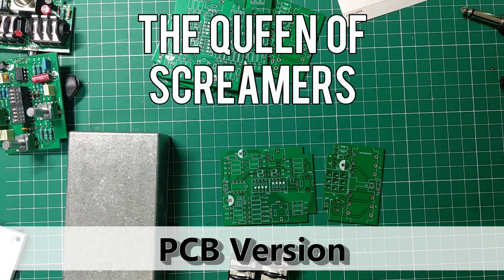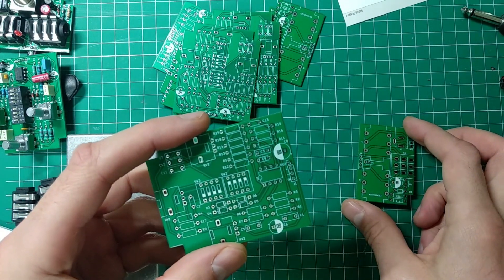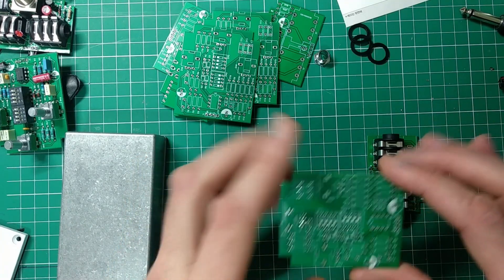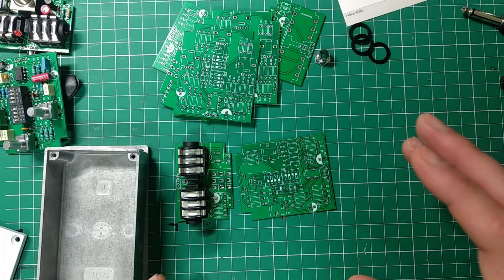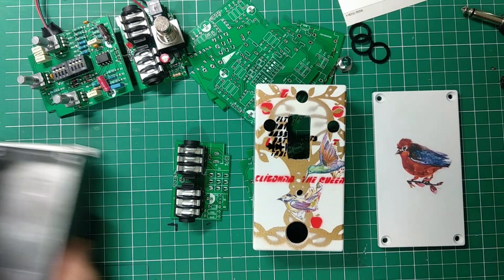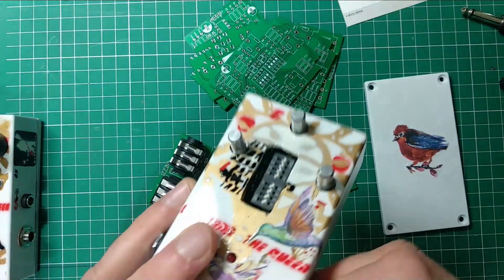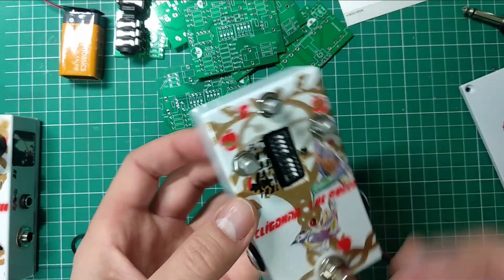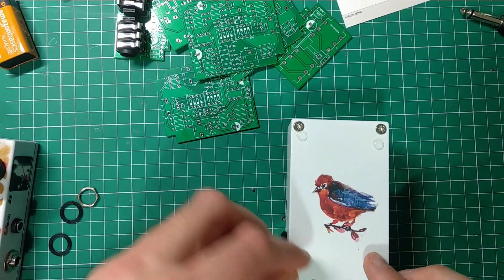Design Our Own Super Tube Screamer - PCB Version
DIY - Tube Screamer like effect - designing our own. I designed a PCB for the pedal and I got some prototypes from PCBWay and decided to give it a try.

I'm just going through some design choices here and doing a demo of the pedal. Sounds great, make sure you watch this. I'm not convinced I got the marking of the options on my enclosure right ... again ... doh, I'll check that out :)

00:00 Intro on the PCB Design
04:35 Pedal Enclosure
06:39 Assembled Pedal
09:04 Demo
16:56 Conclusion